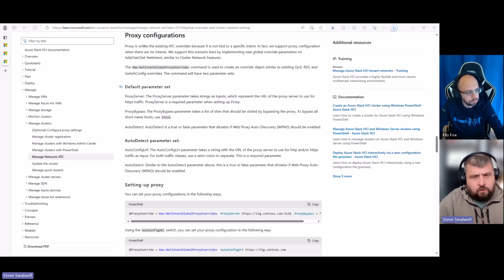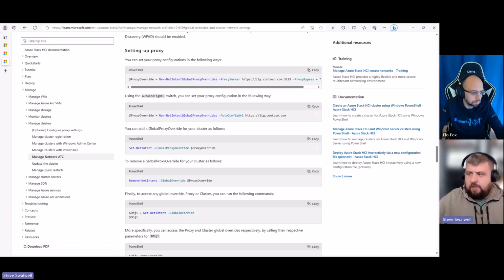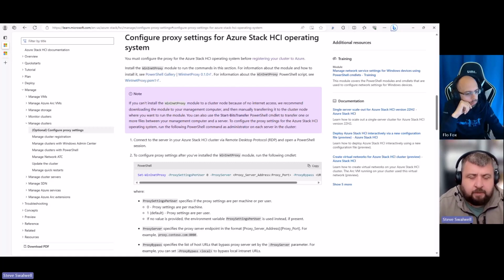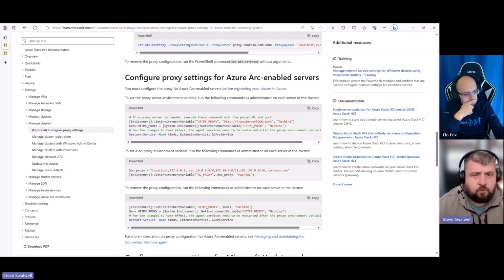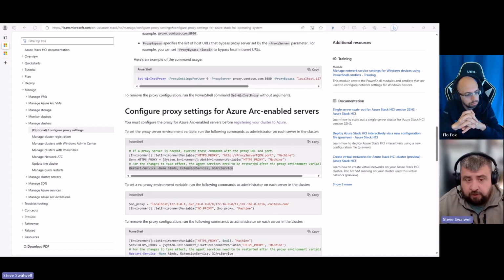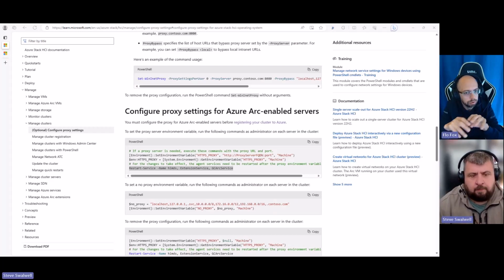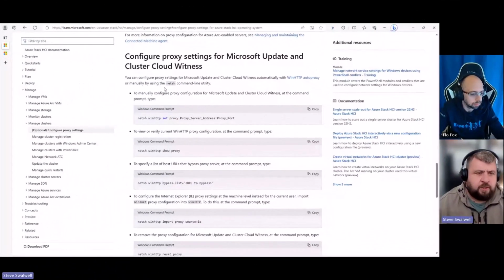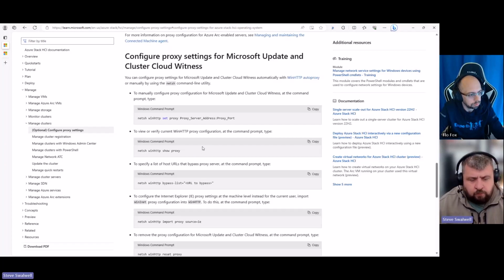Proxy - Azure Stack HCI & Arc worst best friend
Steve and Flo will demonstrate the necessary steps to configure proxy servers for Azure Stack HCI and Arc.